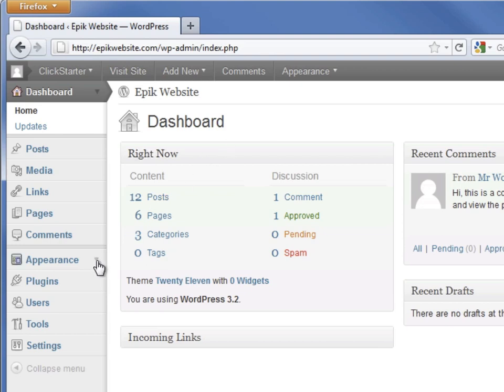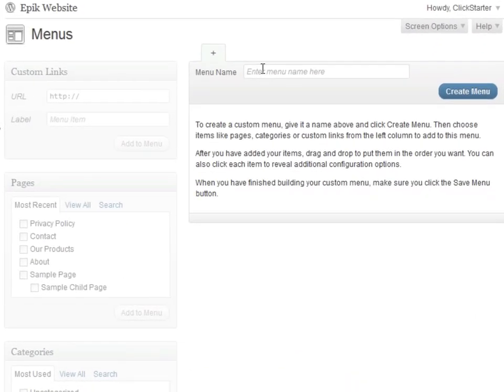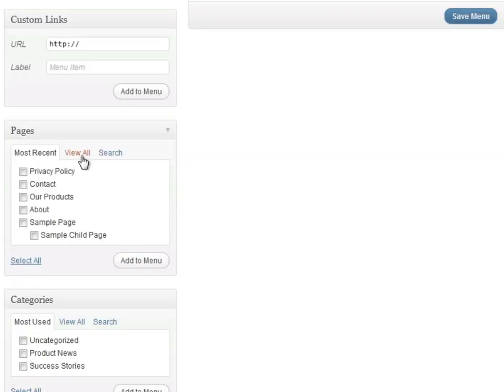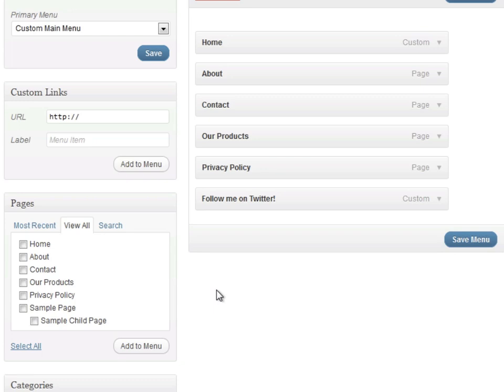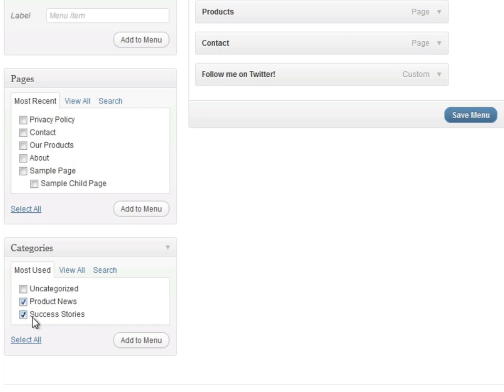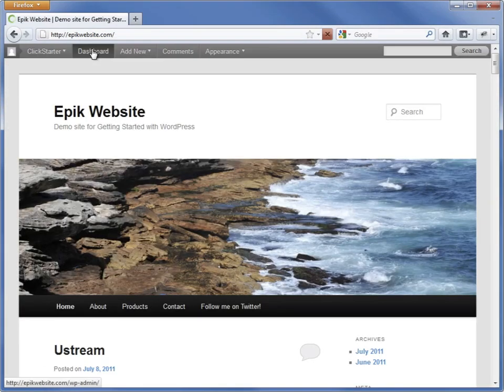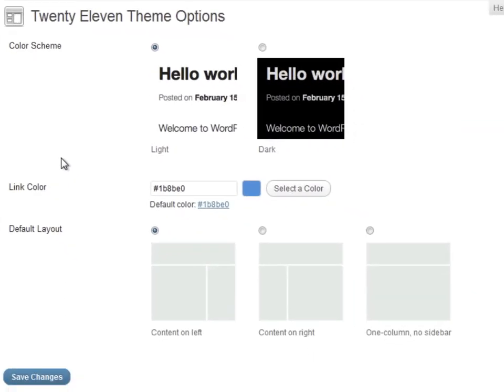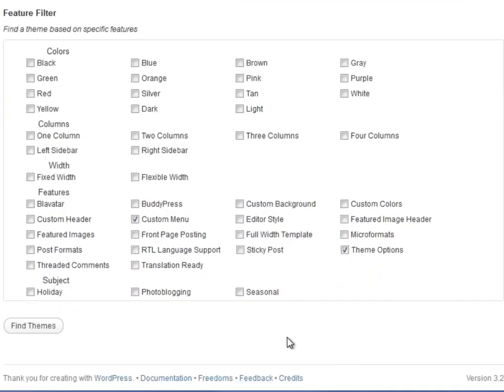WordPress Custom Nav Menus & Theme Options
Custom Nav Menus & Theme Options

After installing a new theme, you can personalize it further with:

- Custom nav menus
- Theme Options